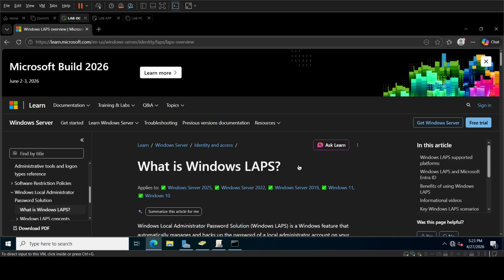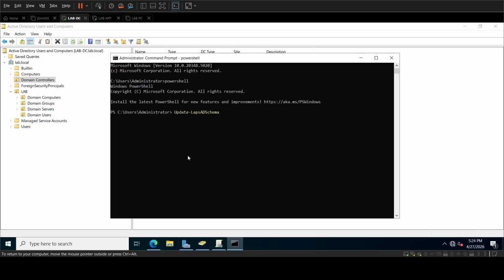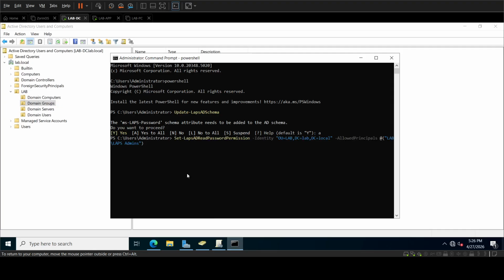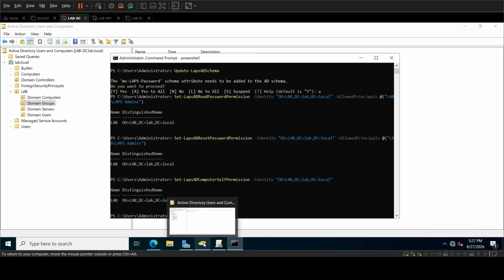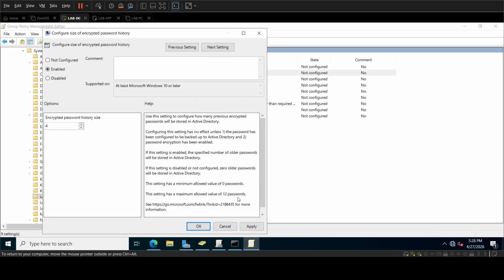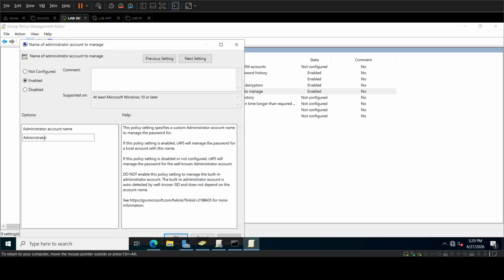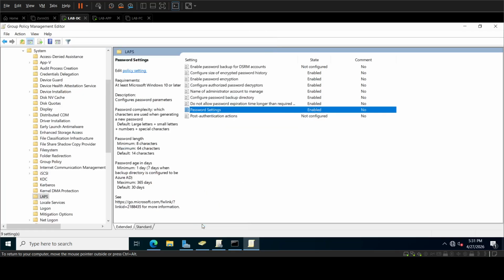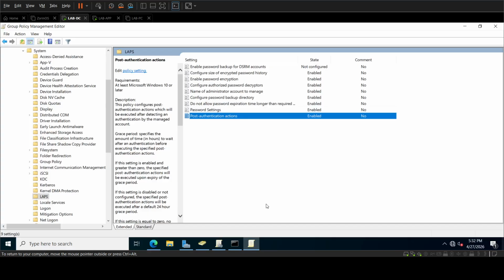Quick Tip: Deploy Windows LAPS in Windows 2022 Domain // Caribbean Solutions Lab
Updated 15 minutes to success with the Windows Local Administrator Password Service (LAPS)

* Extend Schema: Update-LapsADSchema
* Delegate read permissions to LAPS Admin group: Set-LapsADReadPasswordPermission -Identity "OU=LAB,DC=lab,DC=local" -AllowedPrincipals @("LAB\LAPS Admins")
* Delegate reset permissions to LAPS Admin group: Set-LapsADResetPasswordPermission -Identity "OU=LAB,DC=lab,DC=local" -AllowedPrincipals @("LAB\LAPS Admins")
* Delegate computer permissions to LAB OU: Set-LapsADComputerSelfPermission -Identity "OU=LAB,DC=lab,DC=local"
* PowerShell command to view password in plain text with history: Get-LapsADPassword -Identity "LAB-APP" -AsPlainText -IncludeHistory